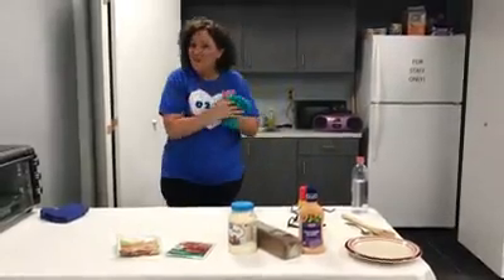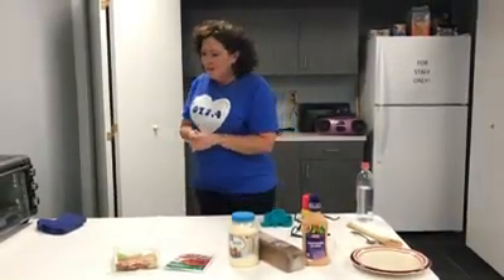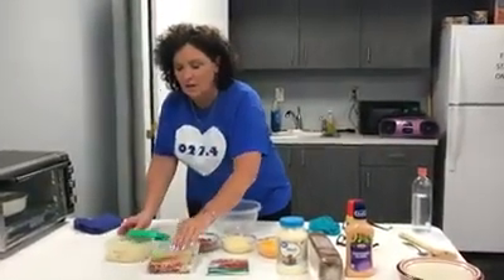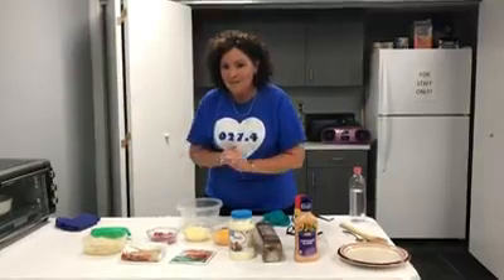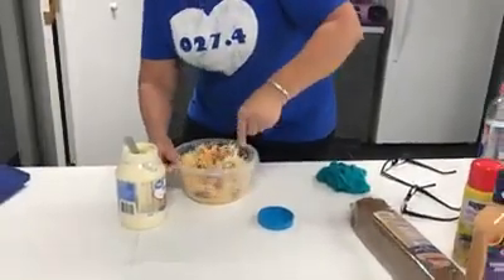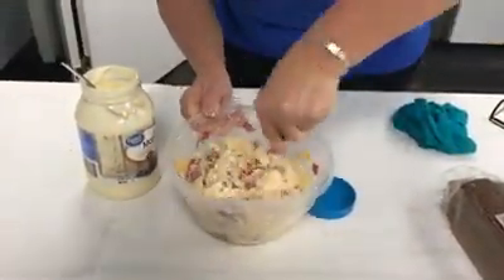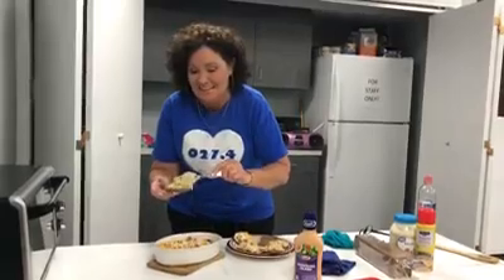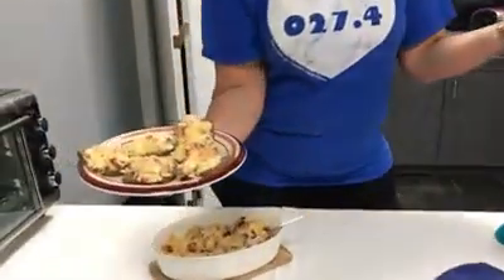Quarantine Cooking with Lisa D!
Today, Lisa whips up a delicious savory Ruben dip!